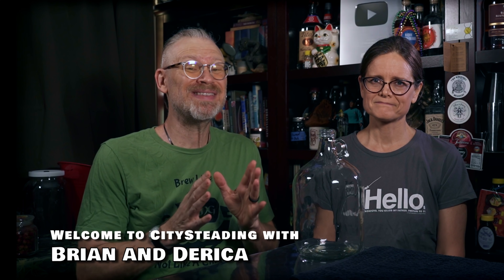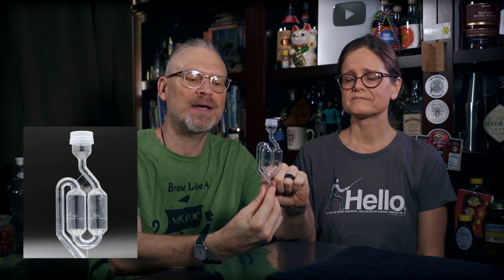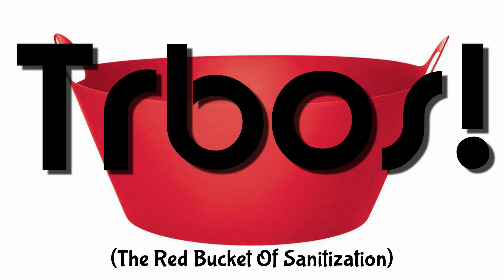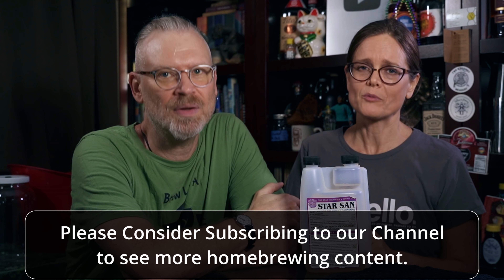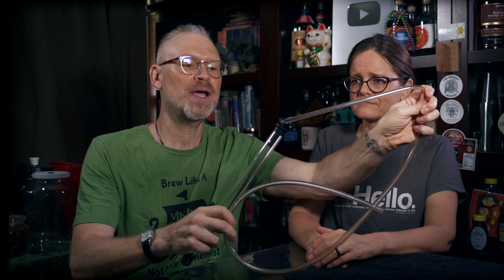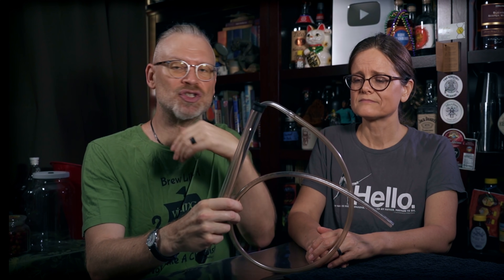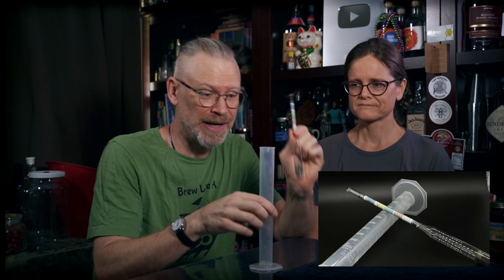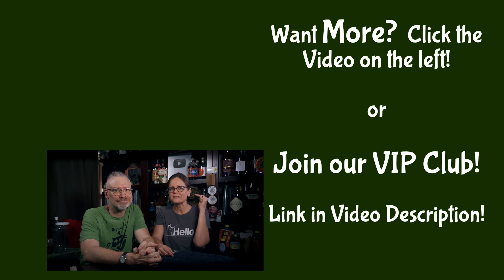Get Started Making Mead and Wine - What Do You Need?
Beginner Brewing Gear to Get Started Making Mead and Wine.  Always wanted to make mead or wine but thought you needs all this fancy equipment?  Well, not really.  While you should have a few good pieces of brewing gear to make mead and wine, none of it is actually all that expensive.  Some of the gear you need for brewing you might already have lying around your house!  You can make your brewing gear kit as expensive as you like, but we recommend to start small and build as you need things.  After all, making your own mead and wine is supposed to be fun, possibly economical and overall, should be something you enjoy doing.  Having a huge investment in gear and getting overwhelmed at the start isn't a great way to begin wine and mead making at home!
1 Gallon Fermenter
1 Gallon Wide Mouth Fermenter
Star San
The Red Bucket of Sanitization (T.R.B.O.S.)
Screw Top Wine Bottles
Swing Top Bottles
Auto Siphon
Our Favorite Picher
Graduated Cylinder
Stainless Steel Funnel

Hello t-shirt